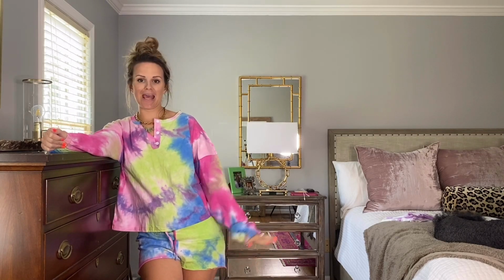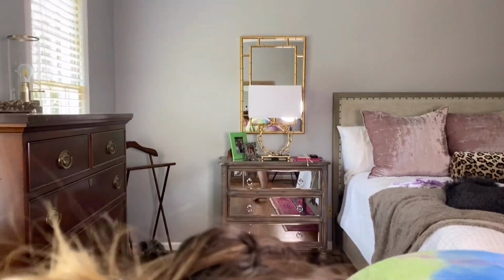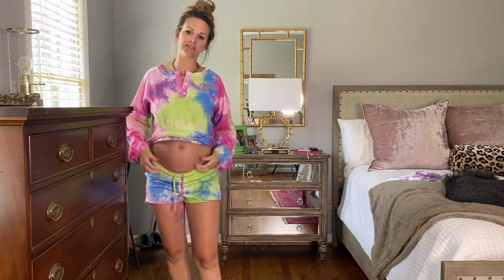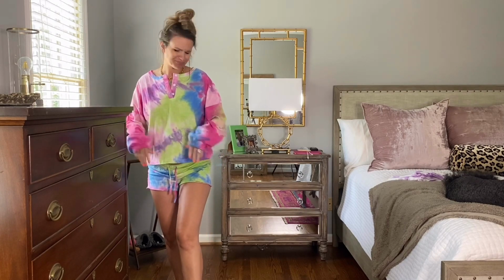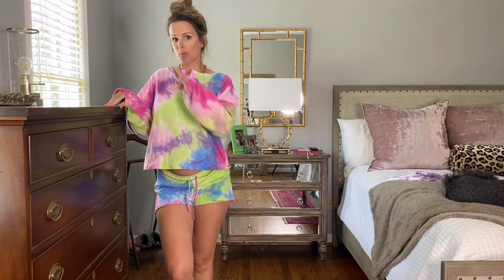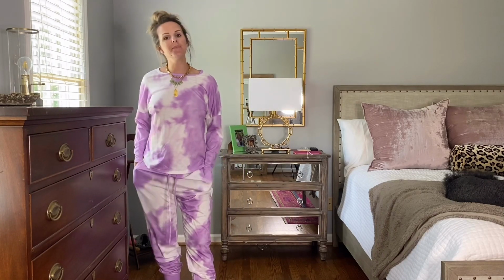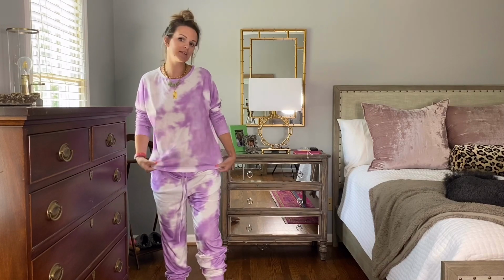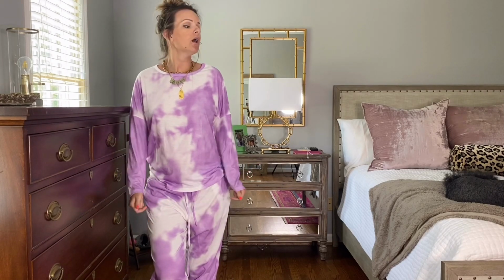This is how I relax / Amazon lounge wear try on haul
Hey y'all, it's Alex and you are watching Peach Perfect. Thanks so much for tuning in. So today I am going to be reviewing some tie-dye lounge-wear. Got two different sets some for jump into the details on that a couple of reminders.  One, if you are new to my channel welcome, I am so happy to have you here. Two, I do have an Amazon wish list. So if there's something in particular that you want to see me try on or review definitely check out that wish list. I try to update it every couple weeks. And if there's something that you're seeing that's not on my wish list just copy and paste it, shoot it to me in an email I can add it easy.  And bear with me, I'm 22 weeks pregnant and I'm very out of breath all the time. So if you see me kind of huffin and puffin, I didn't just run a mile even though it feels like I did but there you go, okay and the joys of pregnancy.

So this lounge-wear both sets, let me drop this just here so that you can see me a little better. Both lounge-wear sets are off of Amazon. So really cool, really comfortable. I'm really enjoying both of these.  The first one as you can see is a long sleeve shirt and it's just got the three little kind of buttons right on the top. So it's kind of like a wide neck and then the little buttons.  The sleeves are very long and they've got the kind of scrunch at the end, which is nice. So I really like long sleeves. Even though most of the time I wear long sleeves up pulled up like this, but that's why I even love the little scrunch on these because they really actually stay up on your arms. So like if I'm doing something and I'm washing dishes. I know that they're going to stay which I hate and sleeves don't stay.  And then you've got other than big pregnant belly, you've got just the kind of stretchy waistband with the adjustable little strings there.

The one thing I will say it's not super pregnant friendly in the sense that the shirt is a little short because really where I want to wear these shorts it's like right here, but the waistband is stretchy, but it's kind of constricting for a pregnant belly. It's not really the most comfortable. So I really kind of have to pull them down below the belly and the belly pokes out.  So they're not maybe the best set for pregnant my pregnant ladies out there, but I do love the color. I do love the print. I love the length of both. Like I said the sleeves and the shorts, they're not too short, but they're not too long some, you know, some pajama shorts are like, you know, basically like boy shorts or half your butt cheeks are hanging out which I don't mind in some scenarios.  But, sometimes like if I just want to take my dog Jinks out, excuse me for a walk. I can just wear whatever I'm wearing out and just take her on a walk, you know, especially at night. So that's what I love about this because it is it's something that you can wear as lounge-wear but you know, if I wanted to put on a pair of tennis shoes and run to the store in this too I could do that.  And that's why I like them to be a little bit longer so that you can actually wear them out in public as well if you need to.  But, like I said not necessarily the best set for somebody that's pregnant or has got a big belly just because they are stretchy.  But in any of my women, my prego women feel me on this you don't really like anything to be directly on your stomach like that. That's kind of tight and constricting. It's just not comfortable. So I do kind of have to wear them down. Well, then the belly pokes out and not that there's anything wrong with that. It's just the whole point is I like the look of the shirt kind of hanging over the shorts and not my big my big gut hanging out. So but so there's the front here is the back very simple. Like I said, very, very, very comfortable very, very comfortable. So I really, really love this set.  And they had it in multiple different colors.